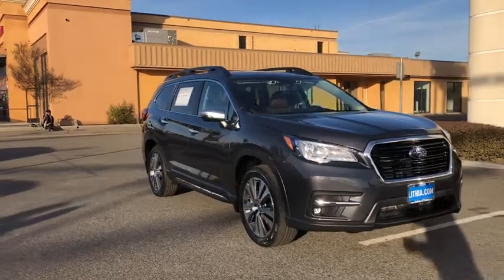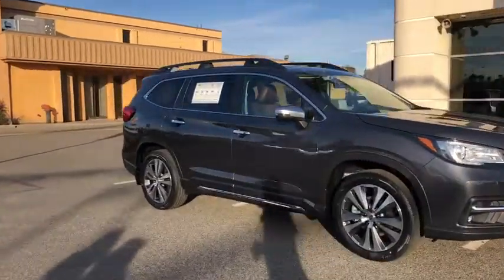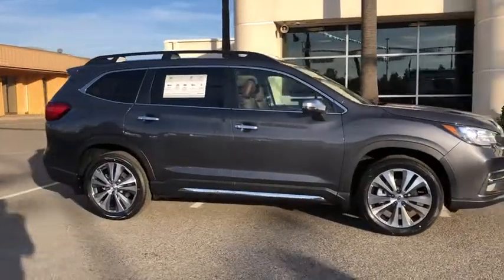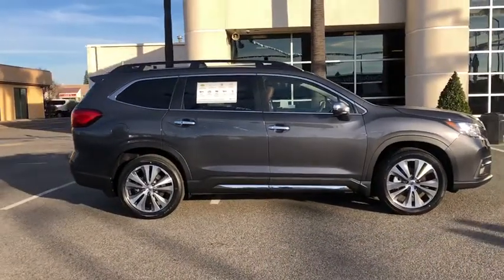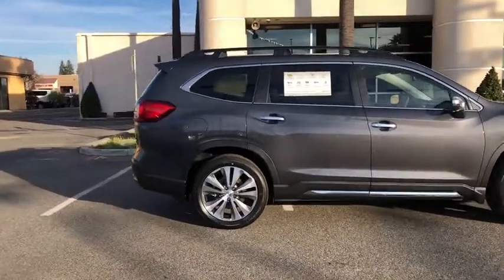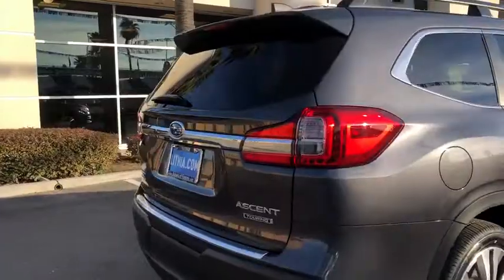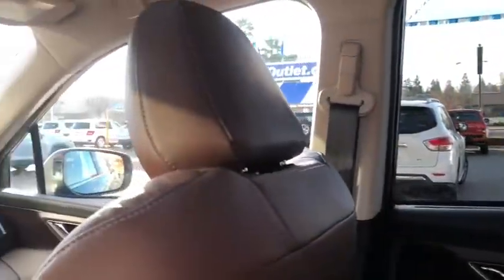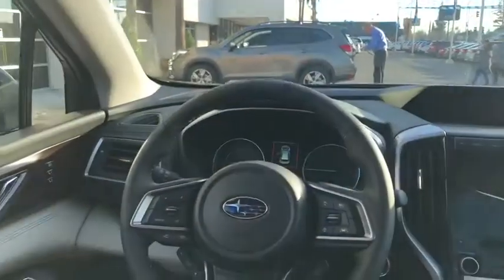2020 Subaru Ascent Fresno, Bakersfield, Stockton, Sacramento, Central CA L3438989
2020 Subaru Ascent
2020 Subaru Ascent Touring 7-Passenger - Stock#: L3438989 - VIN#: 4S4WMARD7L3438989

Moonroof Heated Leather Seats Navigation Third Row Seat Aluminum Wheels Captains Chairs All Wheel Drive Turbo Charged. Touring trim. FUEL EFFICIENT 26 MPG Hwy/20 MPG City! Warranty 5 yrs/60k Miles - Drivetrain Warranty; AND MORE! KEY FEATURES INCLUDE: Leather Seats Third Row Seat Navigation Rear Spoiler MP3 Player Sunroof All Wheel Drive Onboard Communications System Aluminum Wheels Remote Trunk Release. EXPERTS ARE SAYING: Great Gas Mileage: 26 MPG Hwy. Fuel economy calculations based on original manufacturer data for trim engine configuration. Please confirm the accuracy of the included equipment by calling us prior to purchase.